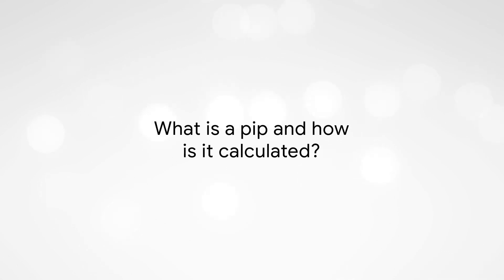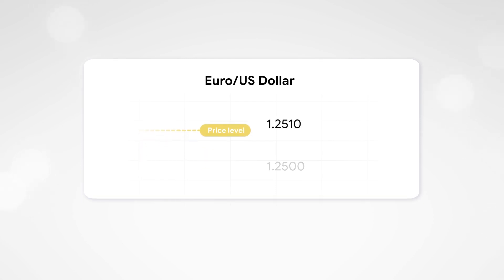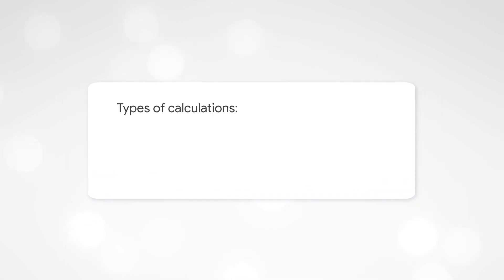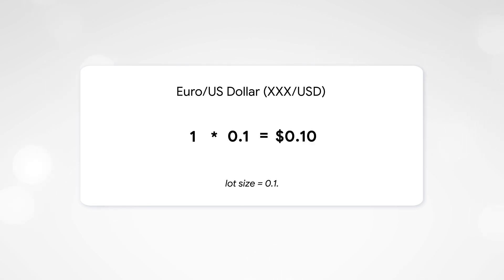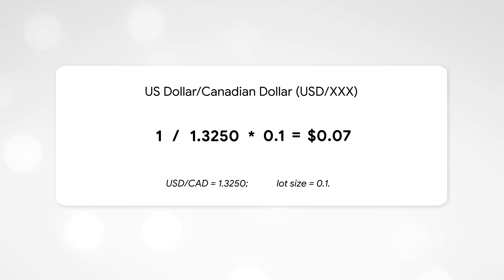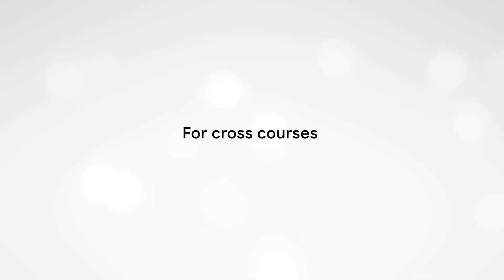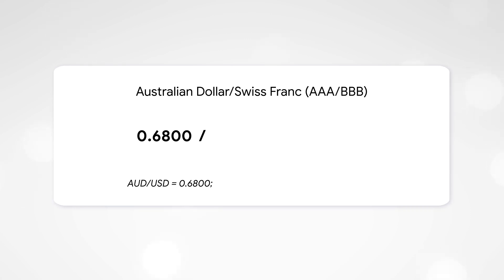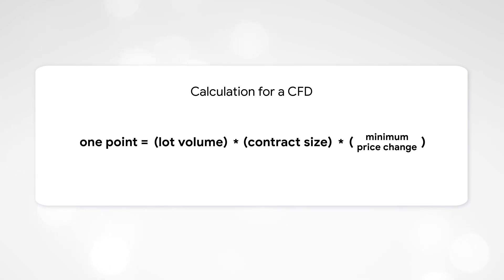Forex Candlesticks Tutorial | What is a pip and how is it calculated? | Lesson 2.5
From this lesson you will learn how to calculate pips value

- Point value calculation for currency pairs
- For currency pairs with a reverse quotation
- For pairs with a direct quotation
- For cross courses
- Pip Value Calculation for CFD